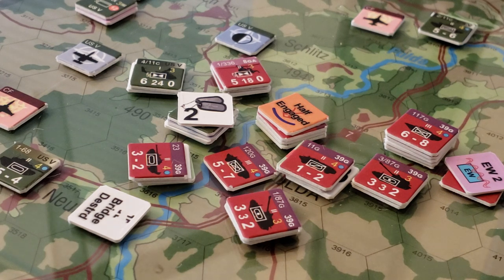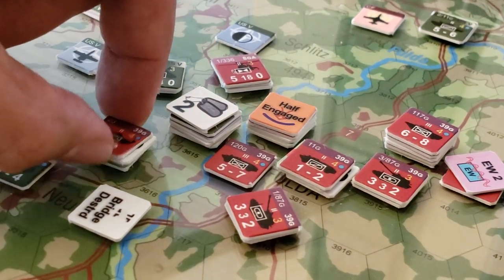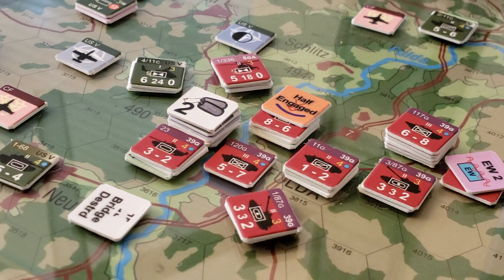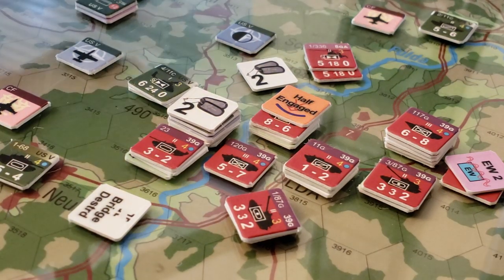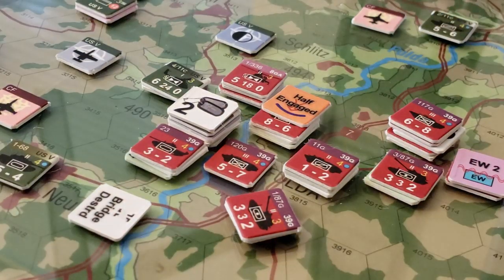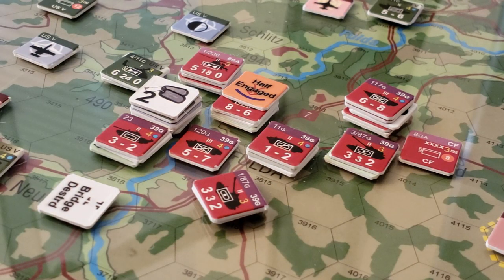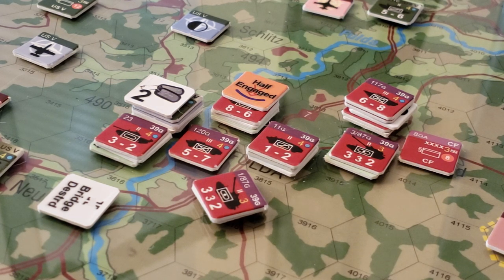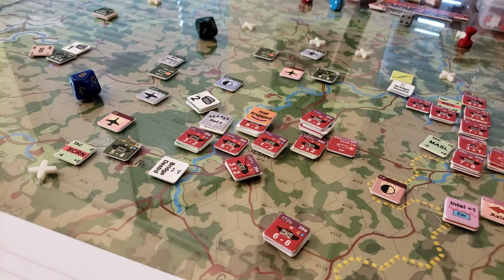Less Than 60 Miles Combat & Kitchen Sink!/5